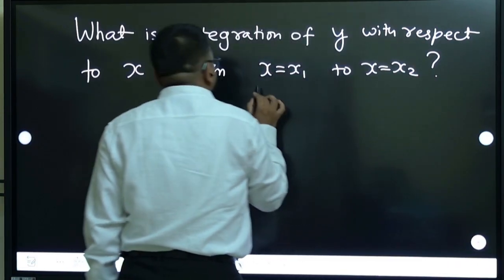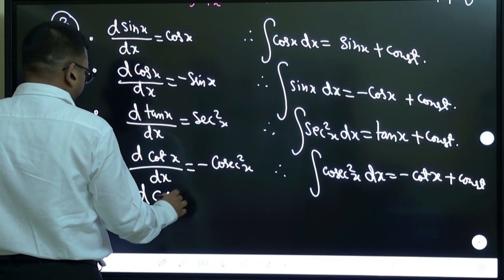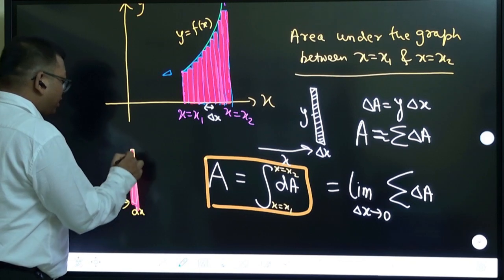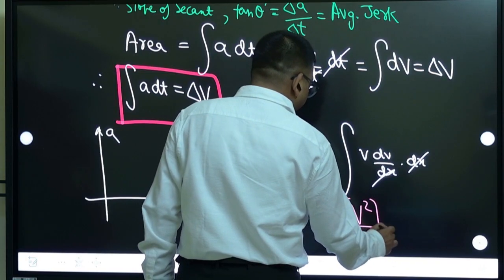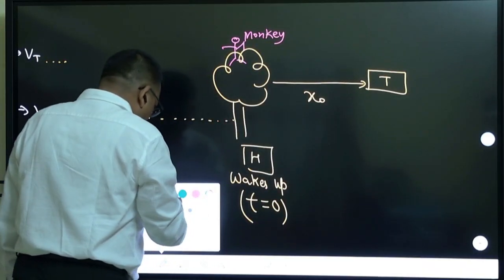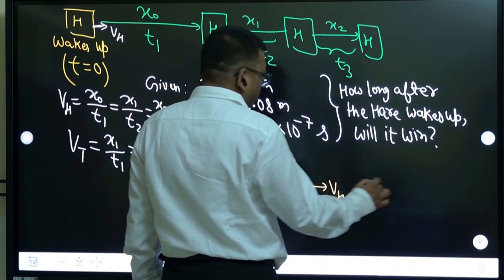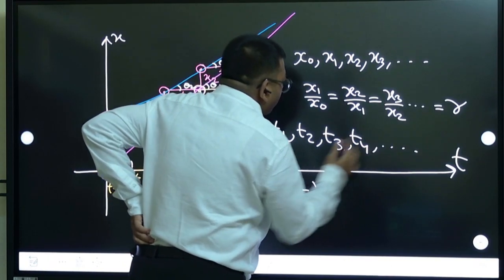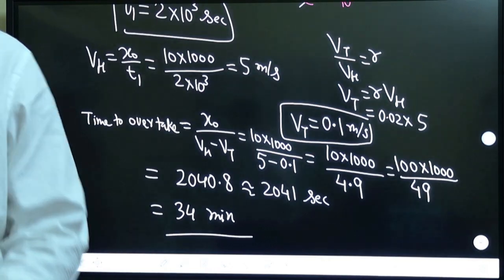Physics NEEV 1.0 Batch - Class 4 - Integration : Meaning, Applications with Formulaes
In this class, Shankar Sir discusses about Integration, its physical meaning and important formulaes with a very nice problem application.